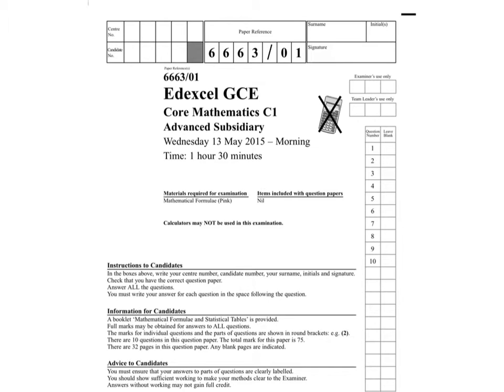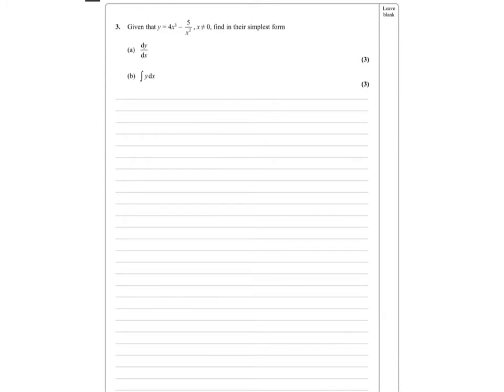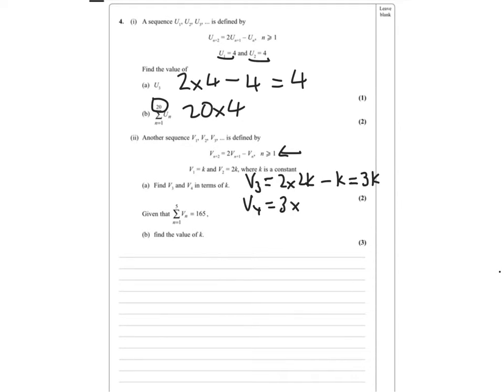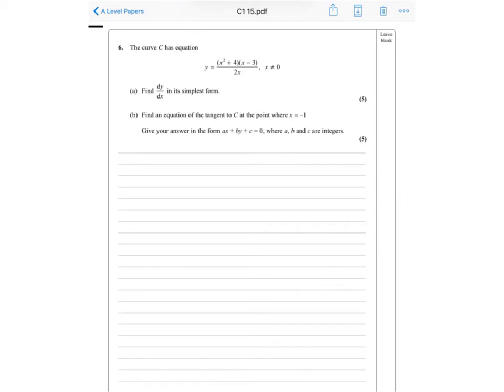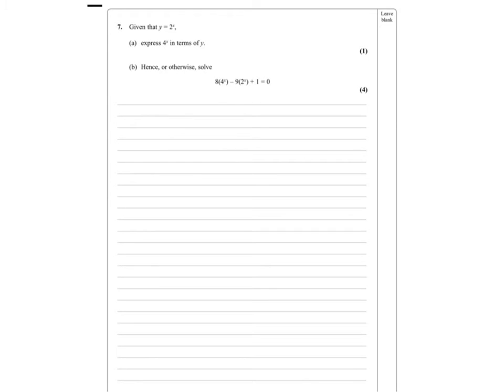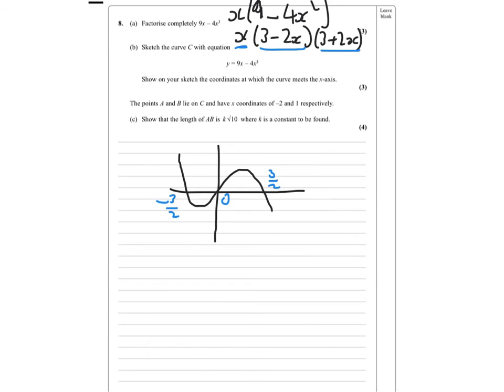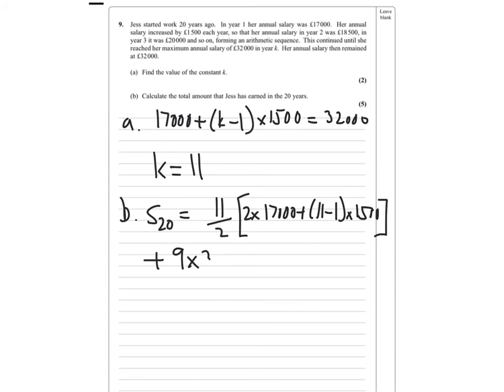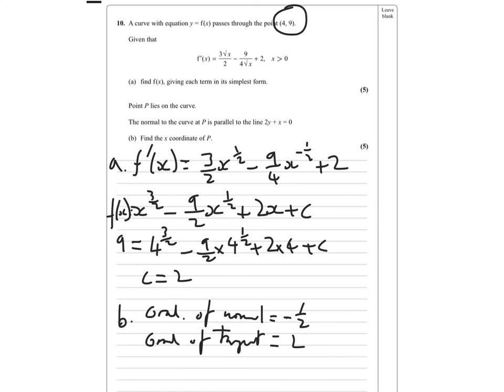Edexcel C1 2015 Tips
Talking through this paper for revision purposes; a few answers given but generally just hints for you to complete it.